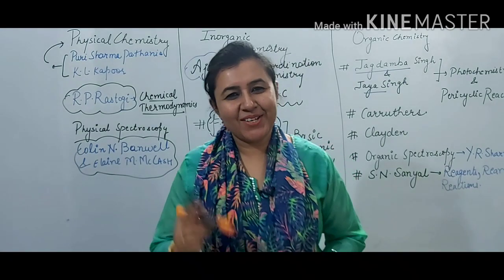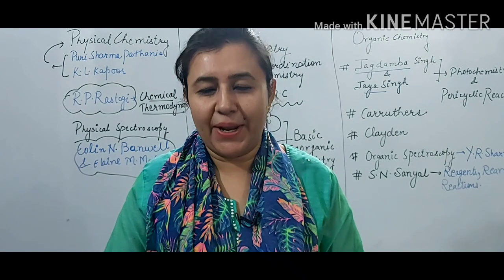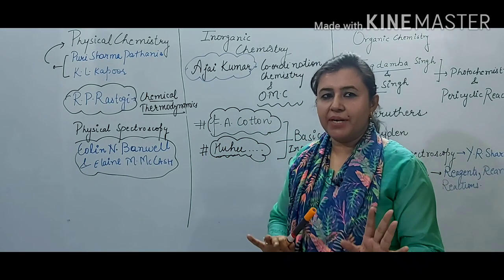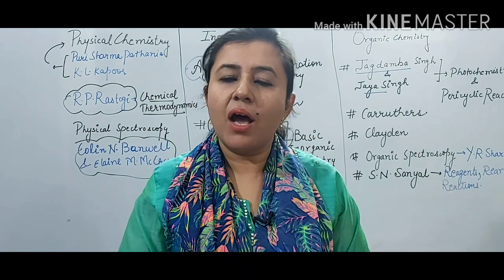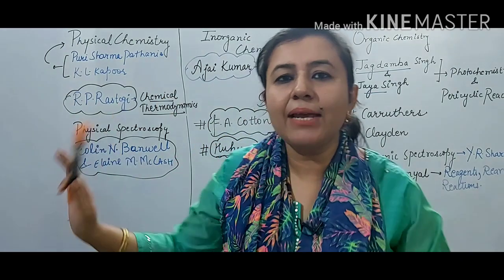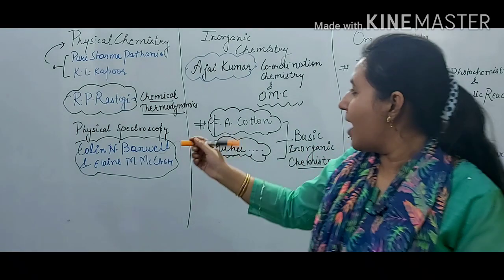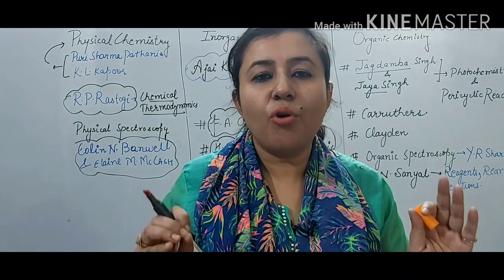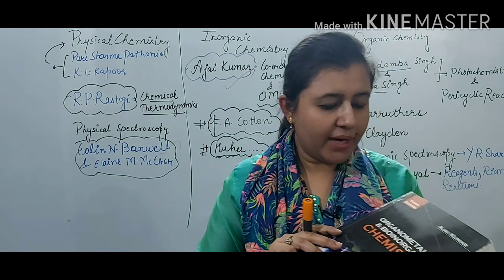Reference Books for CSIR-NET Chemical Science|GATE |IIT-JAM |IIT jee|Neet|previous year questions...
Tips to qualify any type of exams